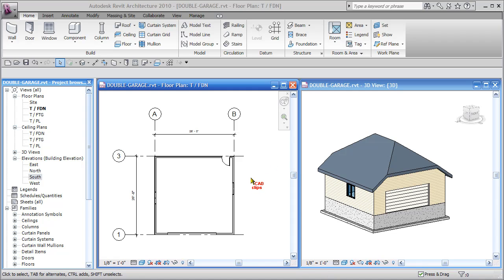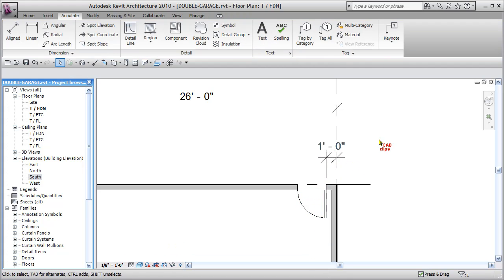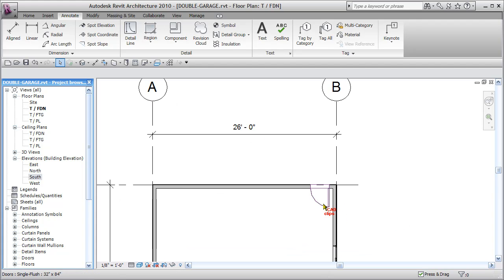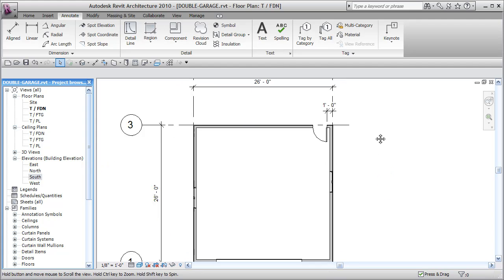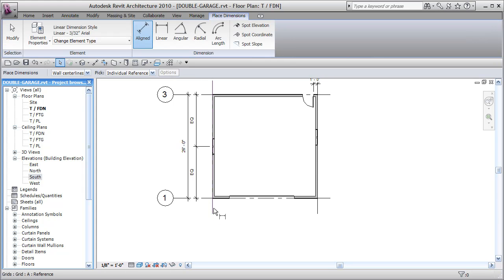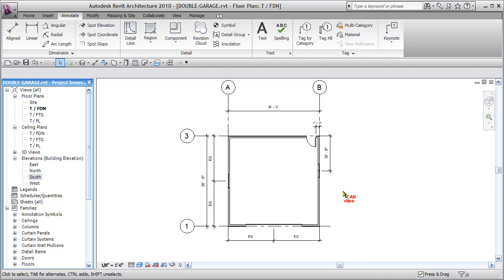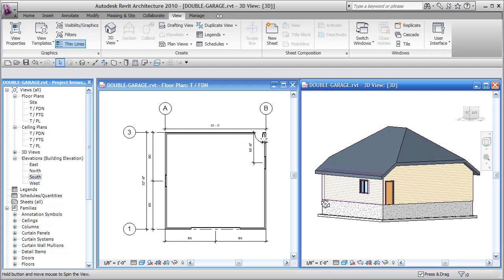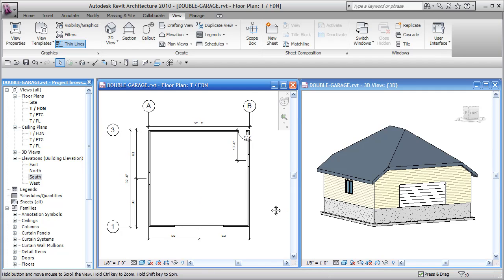CADclip Lab - RA-10-02-12 - Constrain Windows and Doors